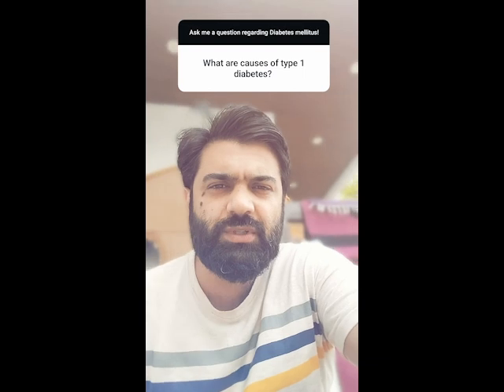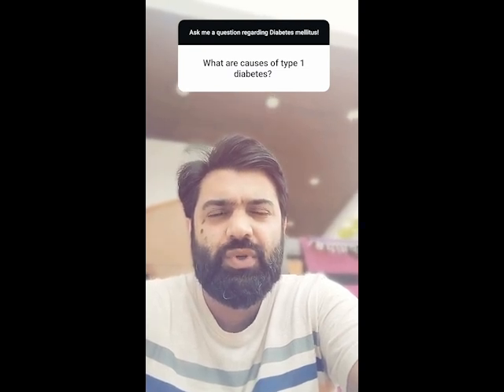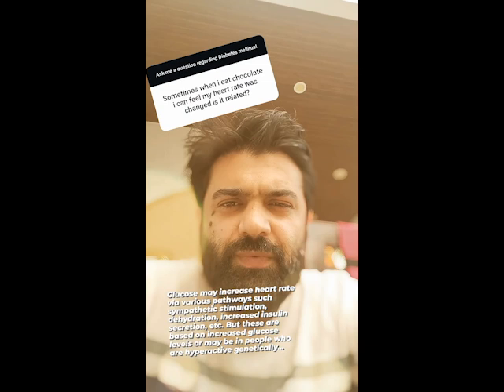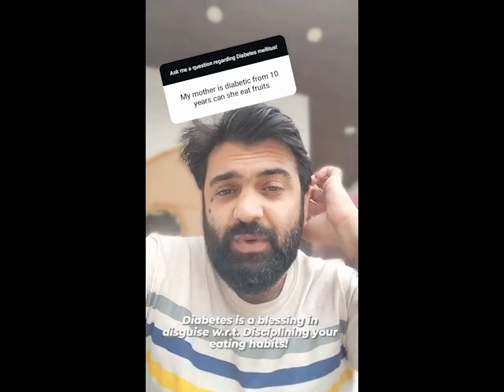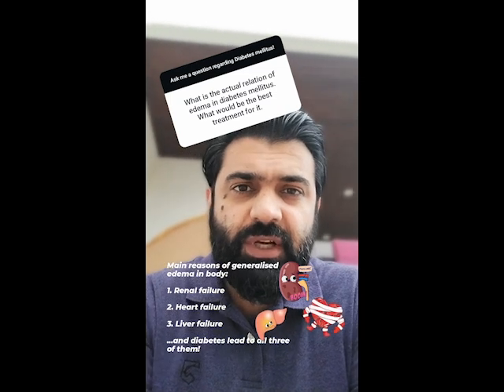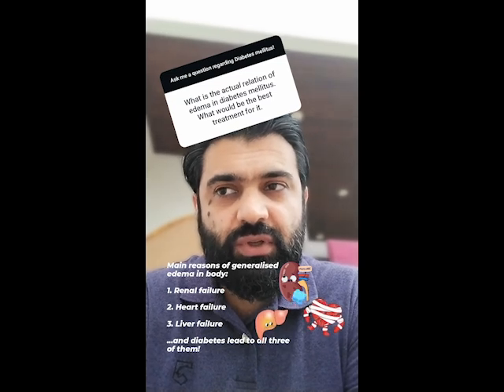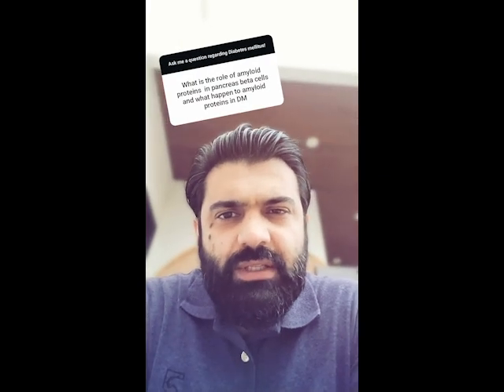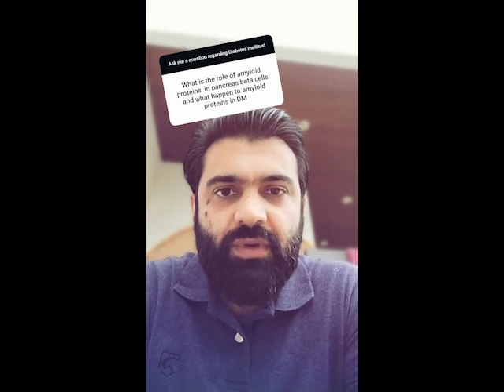Academic Session # 2 Diabetes mellitus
Welcome to Pharmagrapher! In this video, we're excited to present a compilation of my spontaneous Q&A sessions from Instagram, where pharmacy students like you ask questions on various topics related to our field. These quick sessions are designed to provide an overall understanding of the topics, offering brief insights rather than detailed explanations.

Keep in mind that these answers are spontaneous, and while they may be informative, they might also have some limitations. Together, we can enhance our discussions and learning experiences.

This video features a background track, "Crimson Fly" by Huma-Huma, which is licensed free, along with an outro music from Dr. Dre's iconic album with the song "Still D.R.E."

Your support helps us grow and create a vibrant learning community. Let's dive into the Q&A!